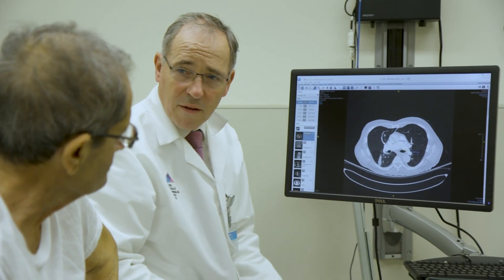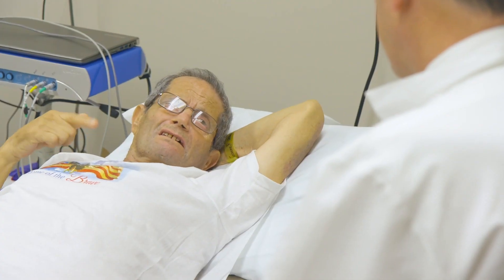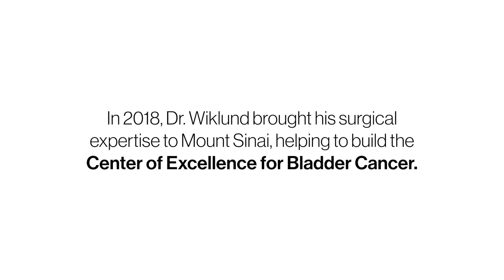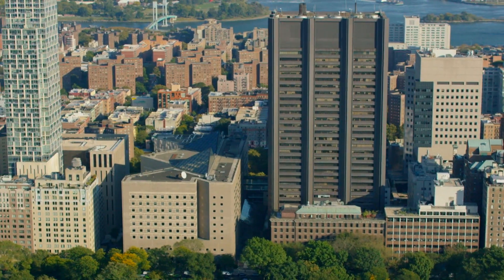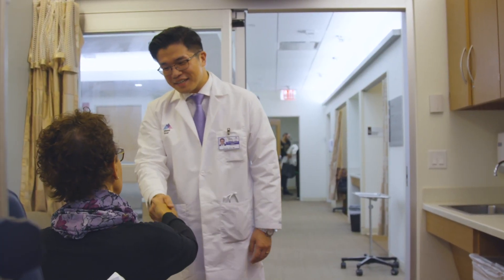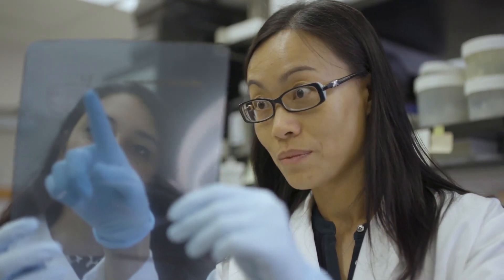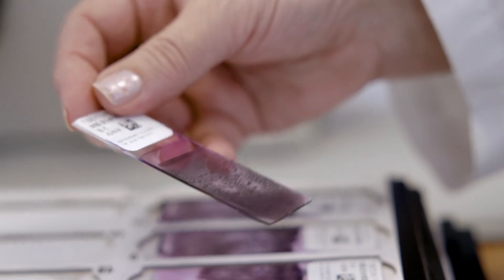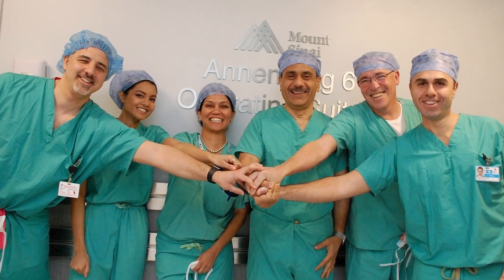Celebrating a Milestone: the 500th Robotic Cystectomy at Mount Sinai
In this video, we celebrate a major milestone and recognize the friends and supporters whose dedication has made this possible. Featuring the robotic cystectomy team at the Milton and Carroll Petrie Department of Urology at the Icahn School of Medicine at Mount Sinai.